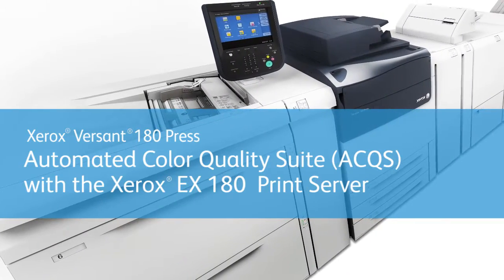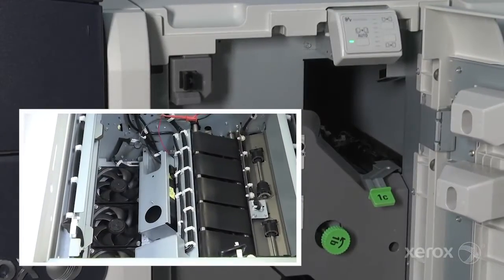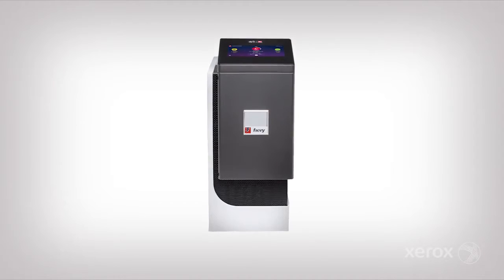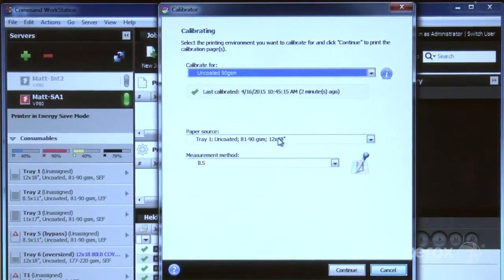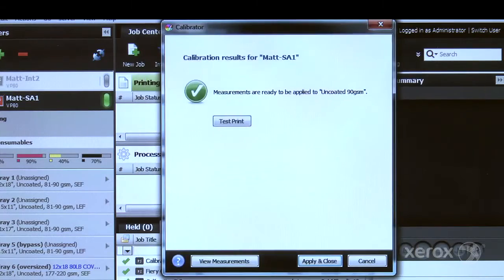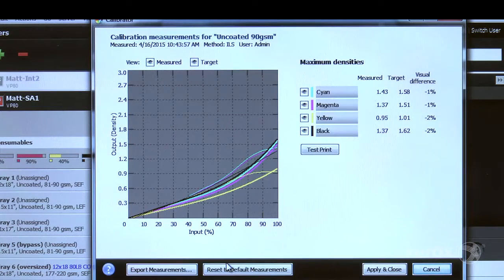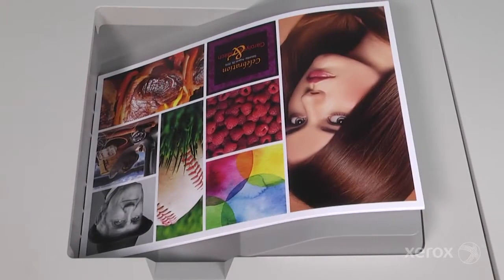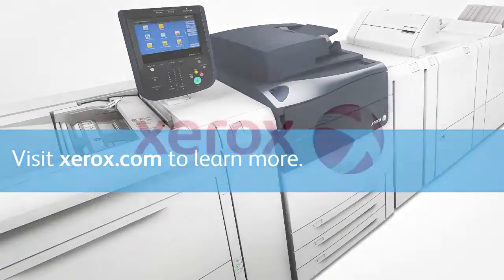Xerox® Versant® 180 Calibrating with ILS on EFI Fiery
This video shows how to calibrate with ILS on EFI Fiery on Xerox® Versant® Presses.